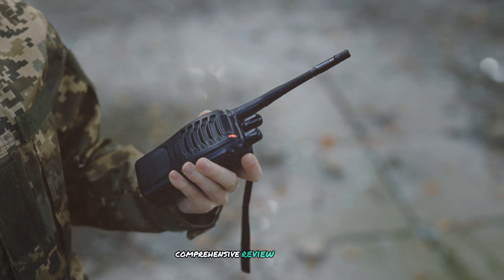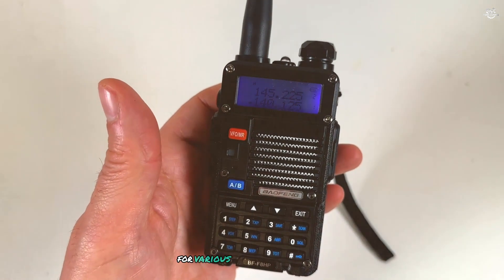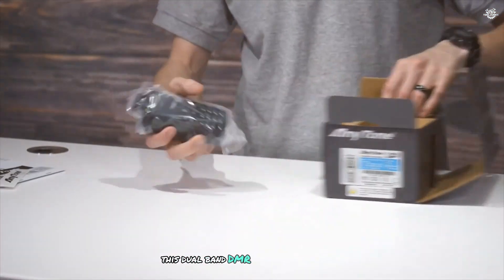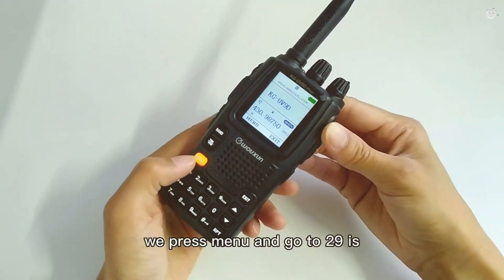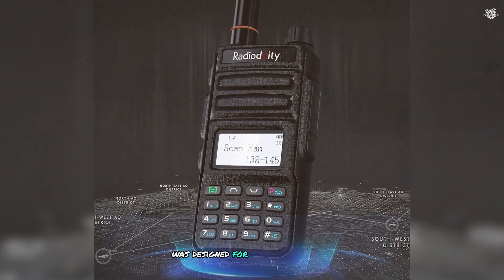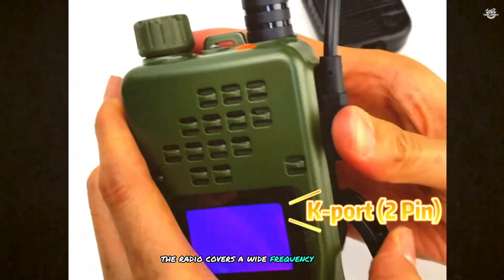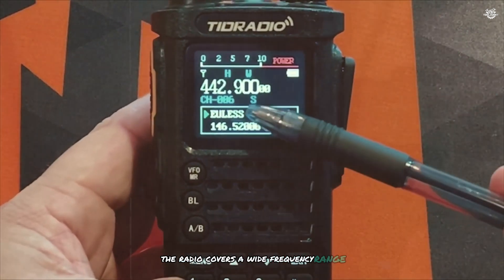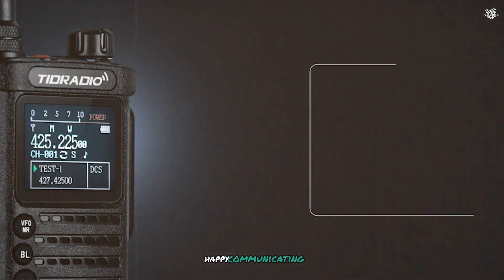BEST Handheld Ham Radios 2024 l Powerful for Outdoor & survival [Reviews]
Discover the ultimate guide to the **best handheld ham radios 2024**! In this comprehensive video, we explore the top contenders for amateur radio enthusiasts of all levels. Whether you're searching for the **best handheld ham radio for beginners** or the **most powerful handheld ham radio** for advanced users, we've got you covered.

0:00  Intro: Best Handheld Ham Radio
0:33  Best for Beginner: The Baofeng BF-F8HP Ham Radio
2:24  Quality Handheld Ham Radio: Radioddity GS-5B
4:07  Best Mobile Ham: AnyTone AT-D878UVII
6:05  Best Ham for Outdoor: WOUXUN KG-UV9D Plus
8:03  Best for Survival: Radioddity GM-30
9:56  Most Powerful ham radio: Baofeng AR-152
11:56  Best Overall: TIDRADIO TD-H8 2nd Gen
14:44 Outro: Handheld Ham Radio Reviews

Our expert **Handheld Ham Radio reviews** break down the key features, performance, and value of this year's standout models. We'll help you find the perfect **Handheld Ham Radio companion** that fits your needs and budget, ensuring you get the **best handheld ham radio for the money**.

From compact designs ideal for everyday carry to rugged options perfect as the **best handheld ham radio for survival**, we examine a wide range of choices. Learn about the latest advancements in **best ham radio for long-distance** communication and discover which models offer the best balance of power, range, and portability.

Whether you're a seasoned operator looking to upgrade or a newcomer seeking a **good handheld ham radio** to start your journey, this video is your essential guide to the **best handheld ham radios** on the market. We'll also touch on the **Best mobile ham radio 2024** options for those seeking versatility in their setups.

Tune in to make an informed decision and elevate your amateur radio experience with the **best ham radio** technology of 2024!